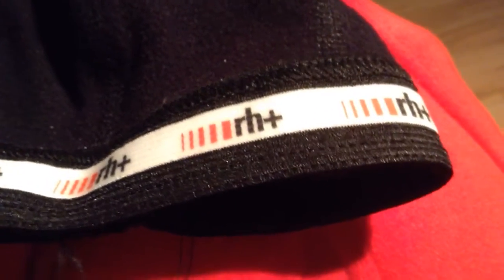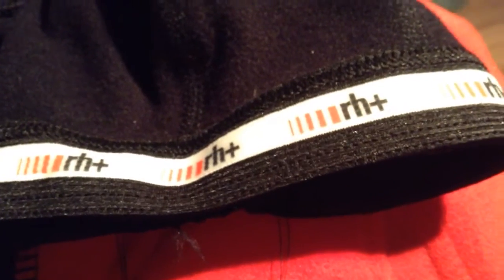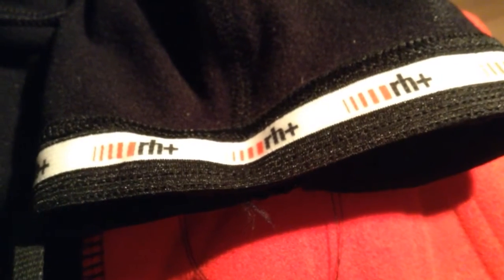My Knickers Have Failed! Rh+ Bib Fail!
Yes fail!

To all cycling short manufacturers! Sort out the stitching to last longer please!

Not yet have I purchased a cycling bib which has satisfied my expectations! Maybe one and that's Endura!

I have mentioned Endura before they have superb quality the stitching is amazing!

But still could do with lock stitching every 20mm minimum.

What I mean by lock stitches is stitches that if the main factory machines stitch lets go it cannot unthread any further than the next lock stitch!

Any input and comments then please leave them below!

What are your experiences with cycling clothing?

Link to Rh+ site ~

Cycling is super fun!

That day never to be repeated.

That day which was totally unique.

I enjoyed that ride!

Weight loss ? Or just enjoying outdoors ?

What should the focus be?

Push forward!

Step forward and step up!

I'm a person doing my best against a society which people accept everything as normal when it's far from that.

Please thumbs up LIKE this video of you found it useful!

HELPS ME OUT PLENTY!

SUPPORT!

Filmed using ~
iPod

Some information for you ~

Books I recommend:
☆The China Study - By Dr. T. Colin Campbell
☆The Starch Solution - By Dr. John McDougall
☆Carb The Fuck up - By Harley Johnstone aka Durianrider
☆The Secret - By Rhonda Byrne
☆The Power - By Rhonda Byrne

copyrighted material. Such material is made available
any such copyrighted material as provided for in Title 17 U.S.C.
section 106A-117 of the US Copyright Law